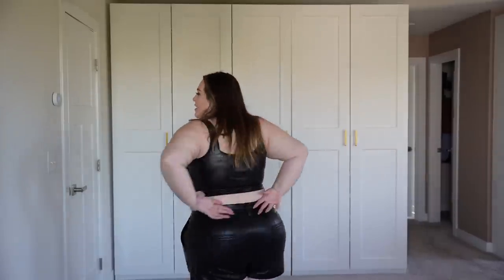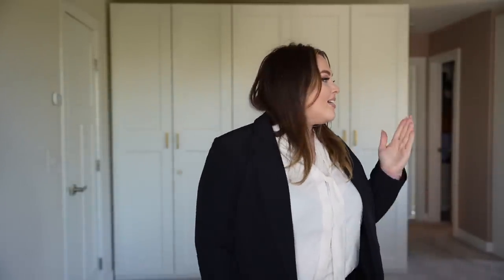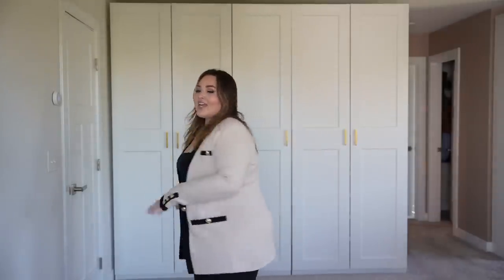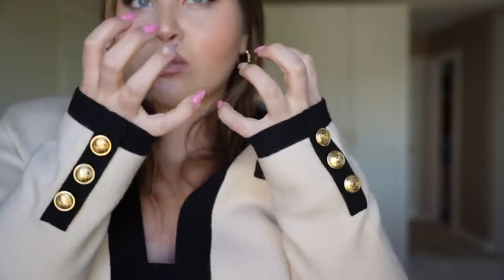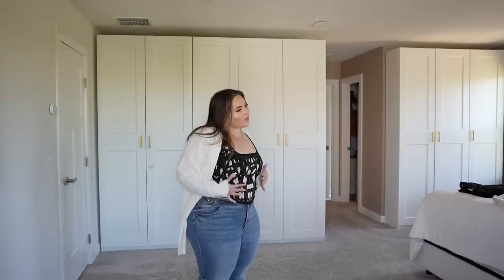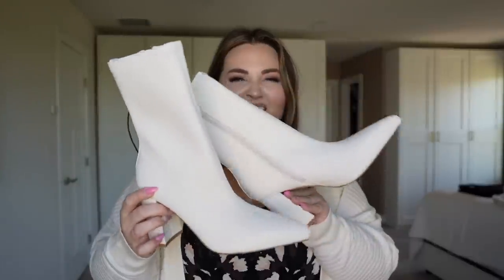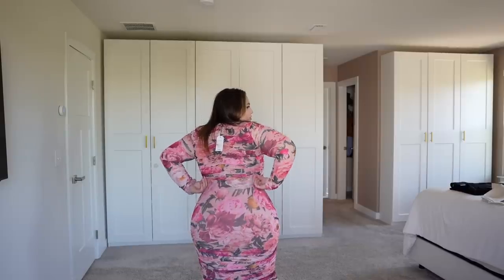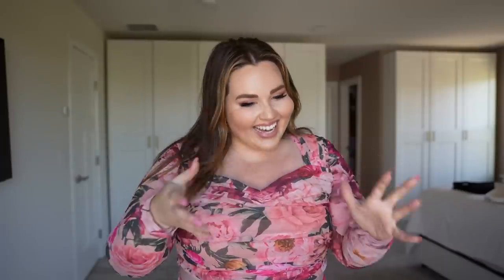*Must Have* Plus Size Work Wear from Express | Try On Haul | Sarah Rae Vargas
Linked all the Express items I could below for you! ✨

Super High Waisted Croc Faux Leather Shorts
Body Contour Croc Faux Leather Square Neck Cropped Tank
Editor Mid Rise Flare Pant
Suede Block Heel Sock Booties
Editor Original Low Rise Bootcut Pant
Textured Oversized Button Front Cardigan
Satin Floral Print Tie Front Dress
Editor One Button Boyfriend Blazer
Cropped Square Neck Sweater Cami
Tipped Novelty Button Sweater Jacket
Body Contour Floral Mesh Cropped Top With Removable Cups
Round Toe Slingback High Heeled Sandals
Satin Long Sleeve Tie Neck Portofino Shirt
Sweetheart Neckline Ribbed Midi Sweater Dress
Mid Rise Medium Wash Horse Bit 70s Flare Jeans

Body Contour Abstract Print Corset Cropped Sweater Tank
TIP: Sign up for Express emails & texts and you'll get some great coupons on the regular!